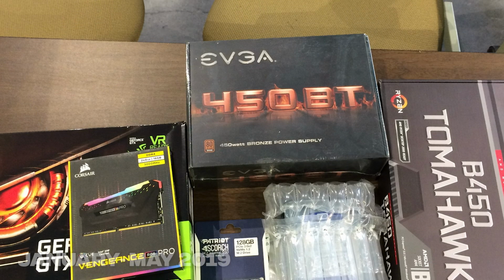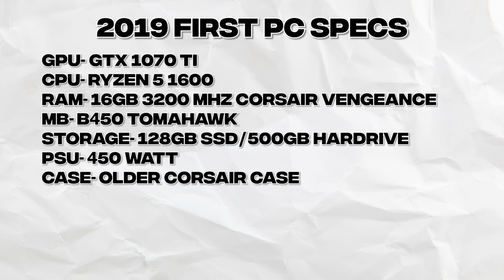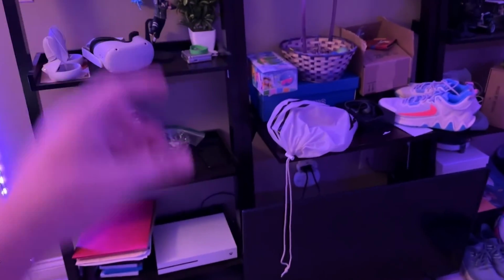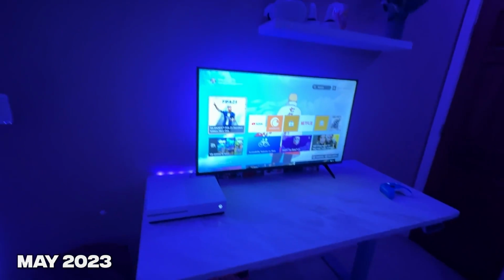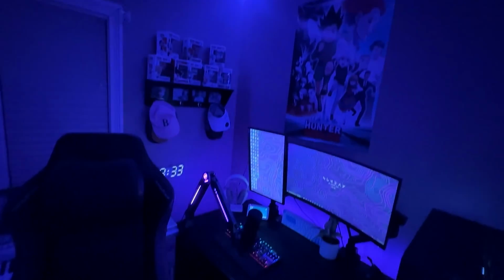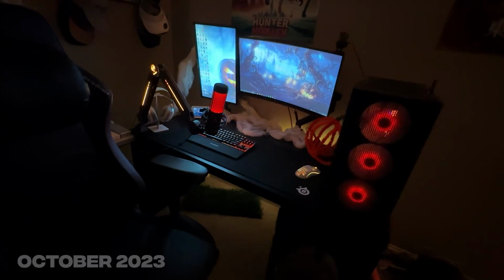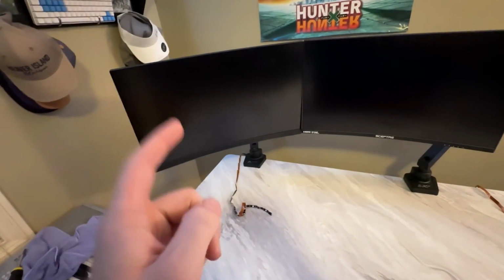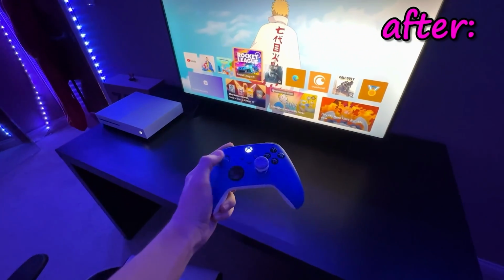5-Year PC Gaming Setup Progression! ($800-$5000)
Source: Lakey Inspired

Source Lakey Inspired